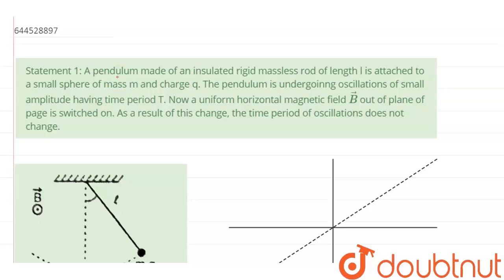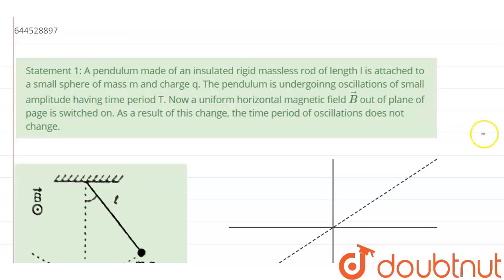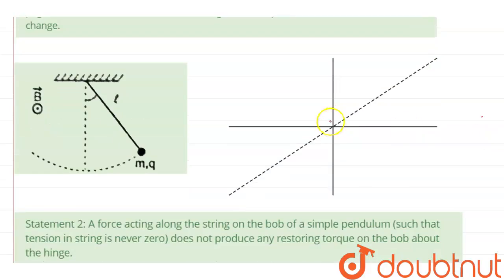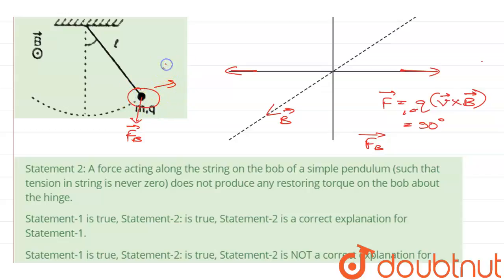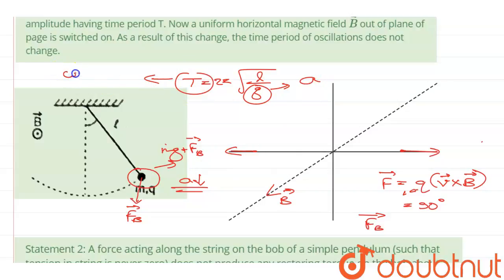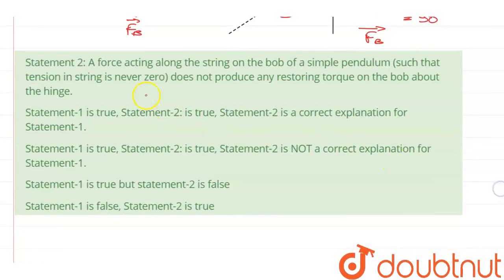Statement 1: A pendulum made of an insulated rigid massless rod of length l is attached to a sma...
Statement 1: A pendulum made of an insulated rigid massless rod of length l is attached to a small sphere of mass m and charge q. The pendulum is undergoinng oscillations of small amplitude having time period T. Now a uniform horizontal magnetic field vec B out of plane of page is switched on. As a result of this change, the time period of oscillations does not change.Statement 2: A force acting along the string on the bob of a simple pendulum (such that tension in string is never zero) does not produce any restoring torque on the bob about the hinge.
Class: 11
Subject: PHYSICS
Chapter: FULL TEST 2
Board:IIT JEE

👉 Have Any Query? Ask Us.